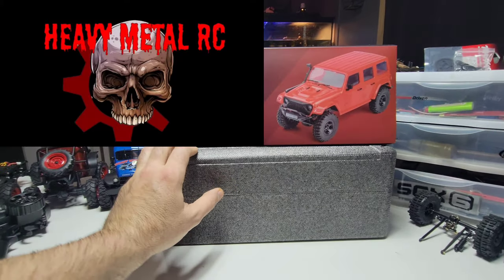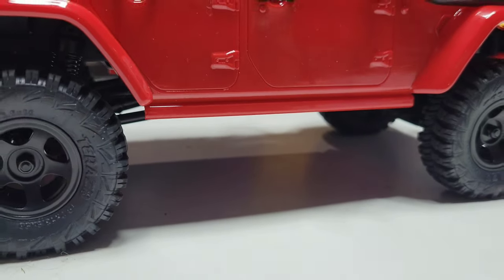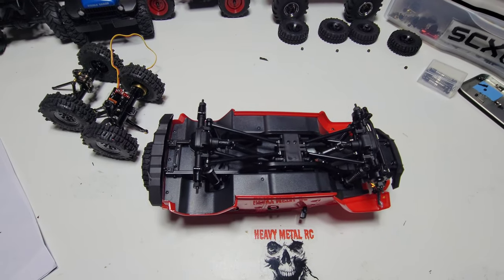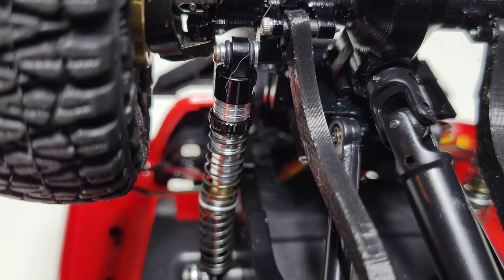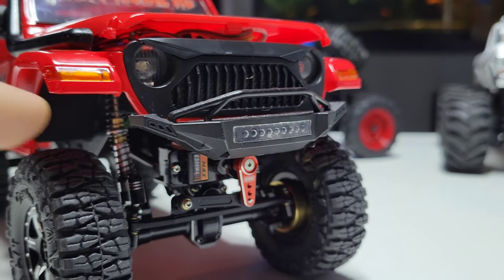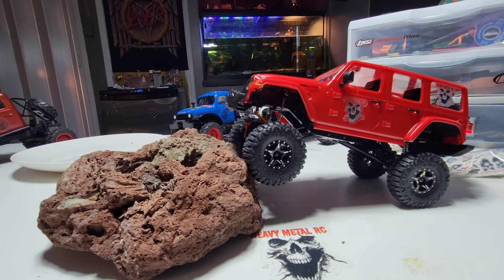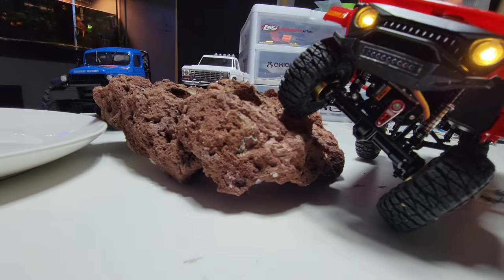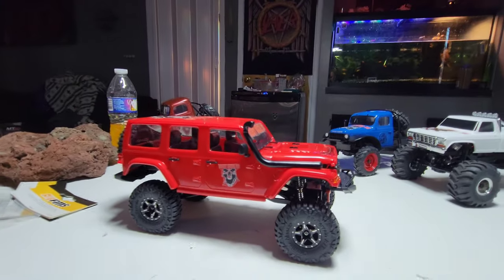$99 Awesome Crawler! Rochobby Fire Horse!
Awesome little crawler. Didn't really the upgrades but I had them sitting around.